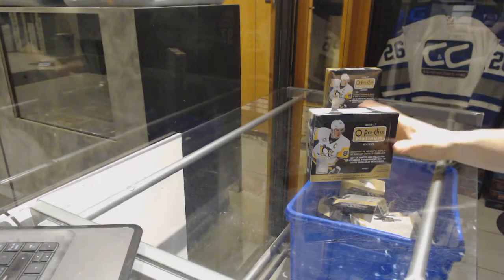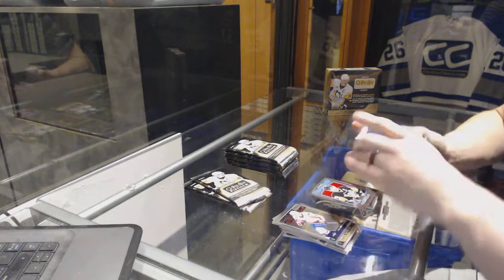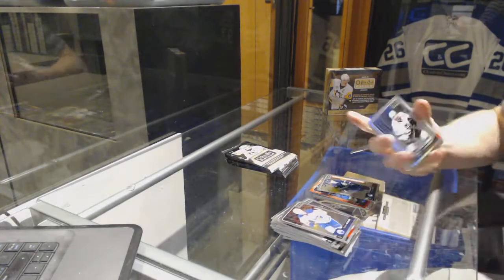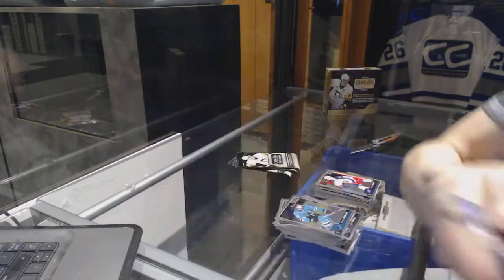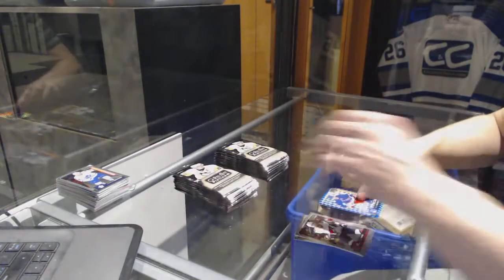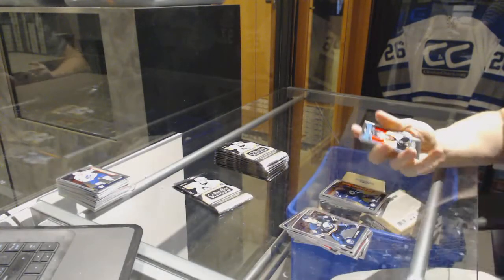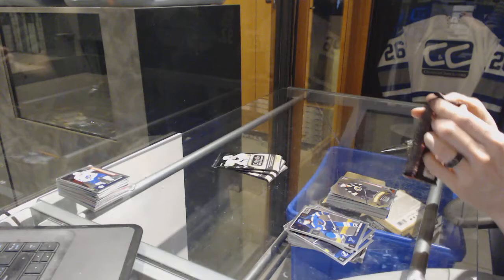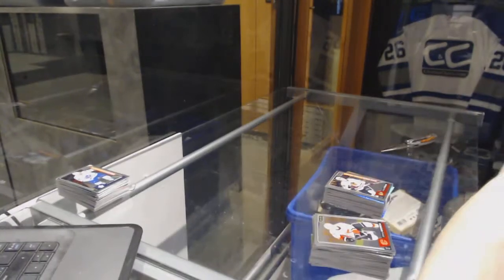Shakenbreak's 16-17 UD OPC Platinum Hockey Box Break